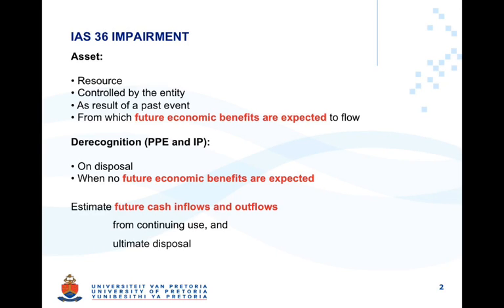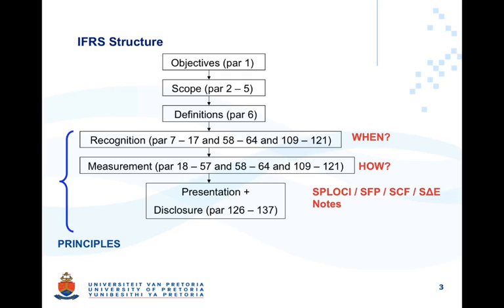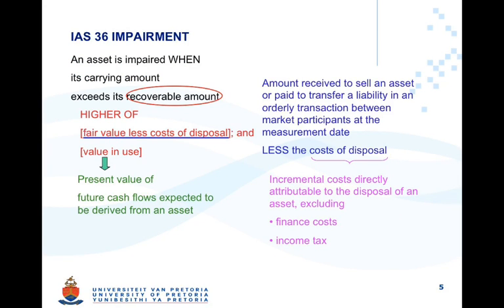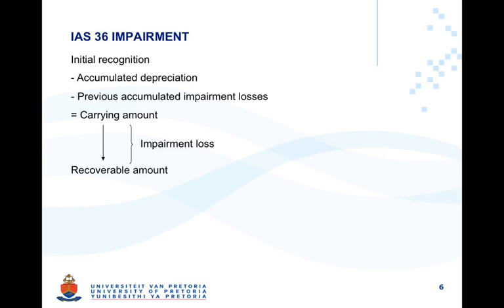IAS 36 ENG Video 1 Definition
Introduction to Impairment Accounting